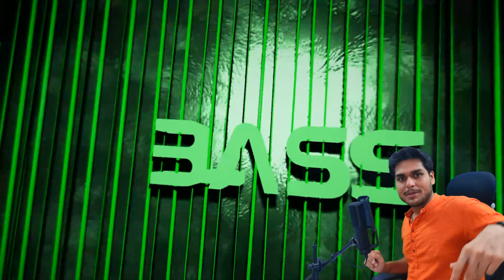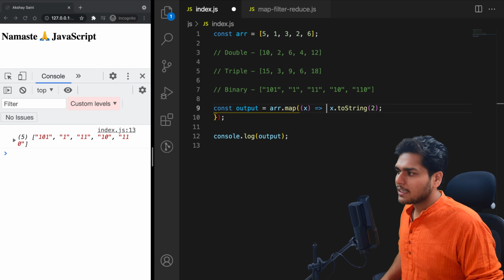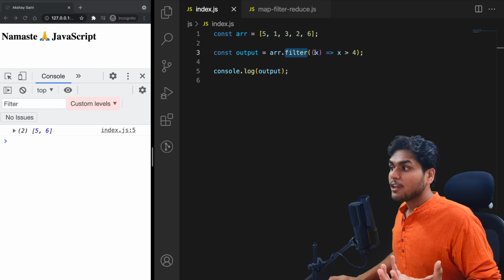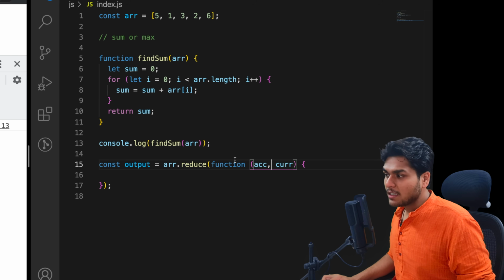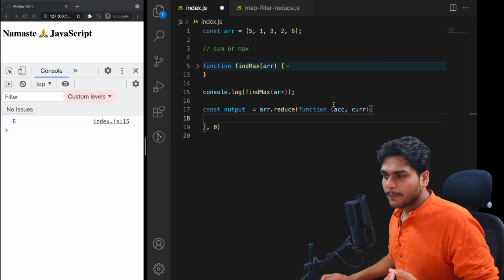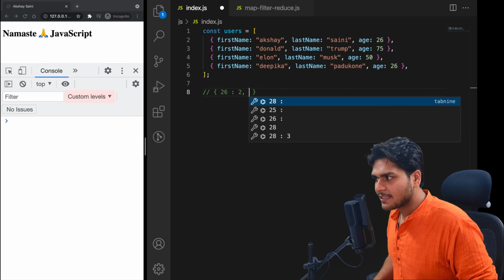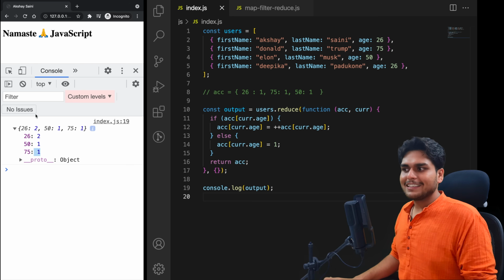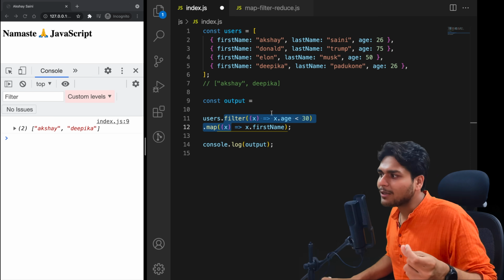map, filter & reduce 🙏 Namaste JavaScript Ep. 19 🔥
Map, filter & reduce Array functions are the most popular Higher-Order Functions in JavaScript.  This episode covers map(), filter() & reduce() along with 11 detailed code examples from easy to tricky ones(The last example is the Best). You'll also find homework towards the end of this episode. ❤️

The only request is to watch this Episode of Namaste JavaScript with full attention. 🙏

00:00 - Introduction
00:40 - Array.map() function in JavaScript
01:39 - Example 1 - map
03:23 - Example 2 - map
04:01 - Example 3 - map
06:43 - Array.filter() function in JavaScript
07:03 - Example 4 - filter
09:00 - Example 5 - filter
09:26 - Example 6 - filter
11:36 - Array.reduce() function in JavaScript
12:18 - Example 7 - reduce
18:41 - Example 8 - reduce
23:07 - Example 9 - tricky map()
25:40 - Example 10 - tricky reduce()
31:49 - Example 11 - Chaining map, filter & reduce
35:31 - Homework - Challenge
36:30 - Teaser of the Next Video
37:14 - Thank you for watching Namaste JavaScript 🙏

Support this web series, NOT BY MONEY, but by sharing it on social media.
please give a shoutout to Namaste JavaScript and help me reach more people. 🙏

Cheers,
Akshay Saini